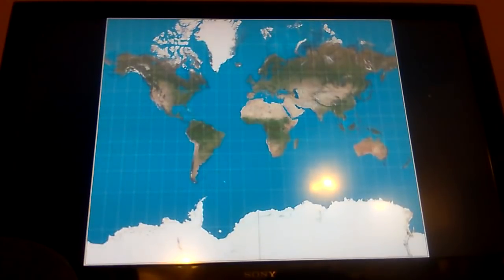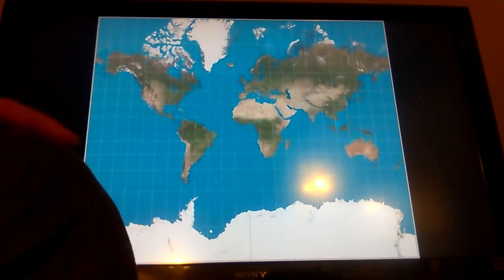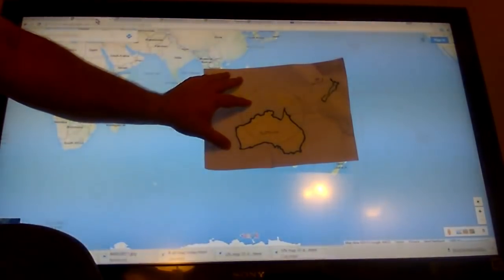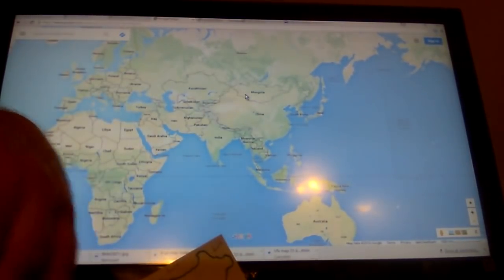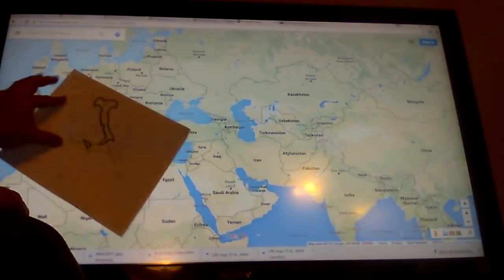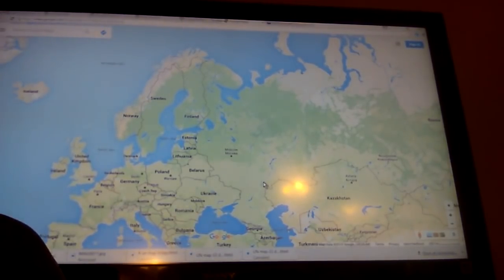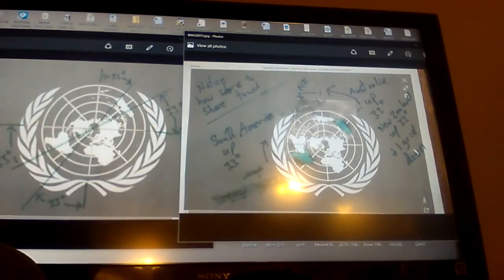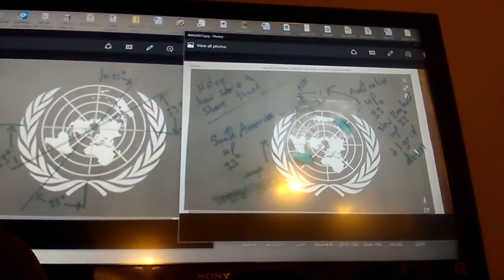The VERY FIRST Mandela Effect Geography Maps of the Word have changed!!!